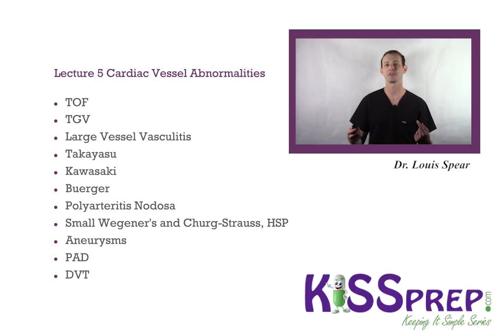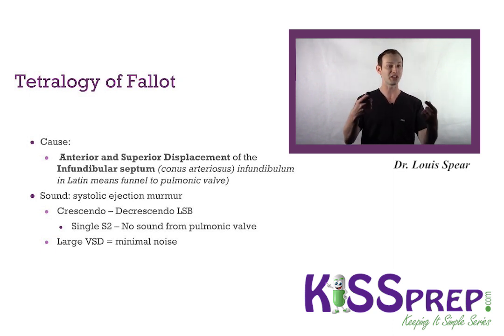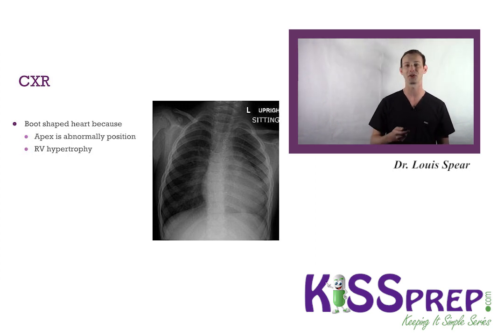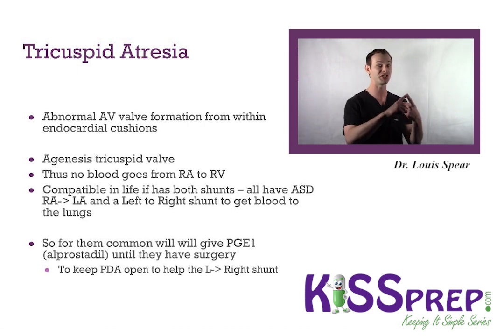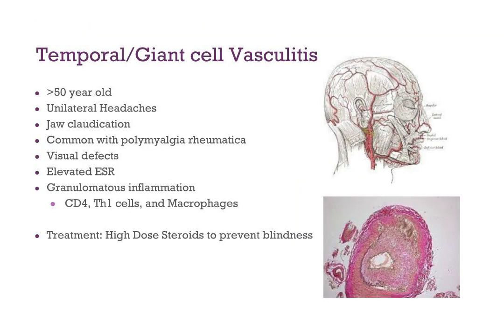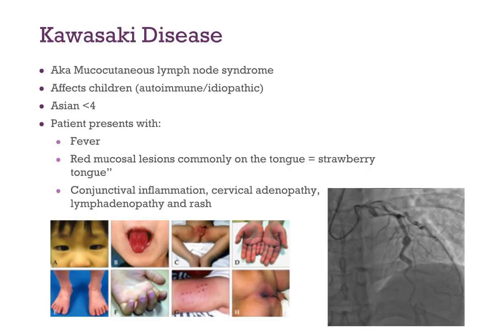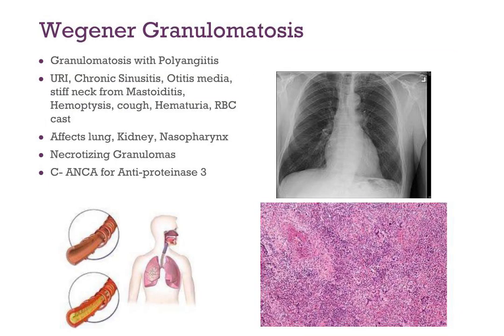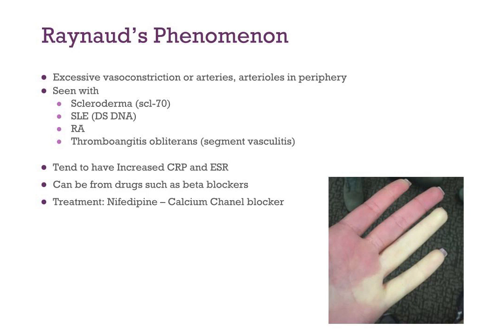KISS Cardiology Sample Lecture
Check out this sample for our new Cardiology series This series will help you learn and understand this high yield and complex organ system. It is perfect for medical and nursing students studying for the USMLE or NCLEX!